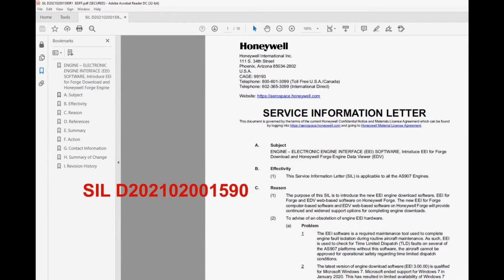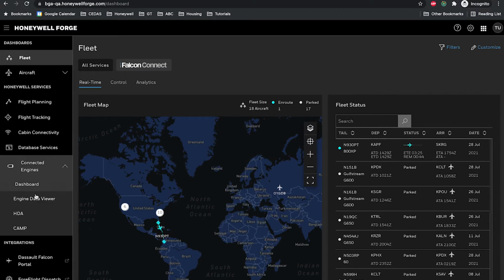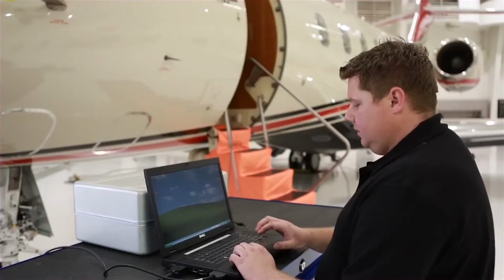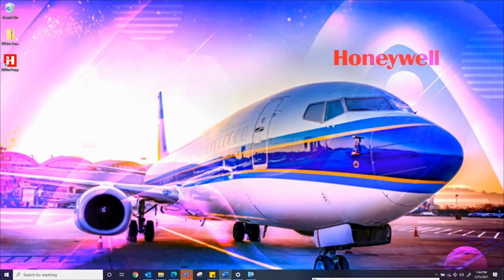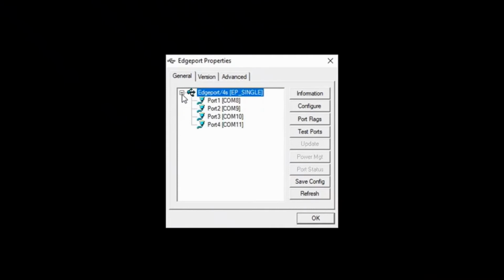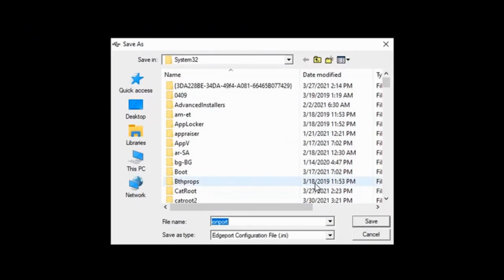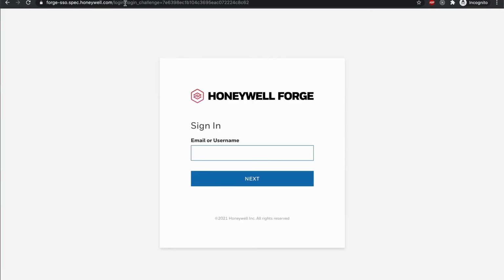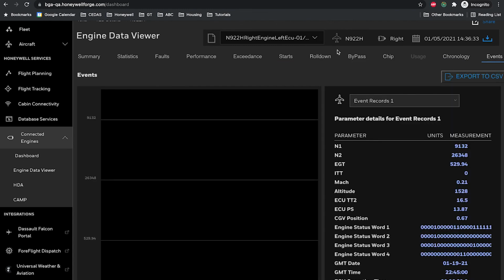Honeywell EEI for Forge Training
The purpose of this video is to introduce Honeywell EEI for Forge and Forge Connected Engines.